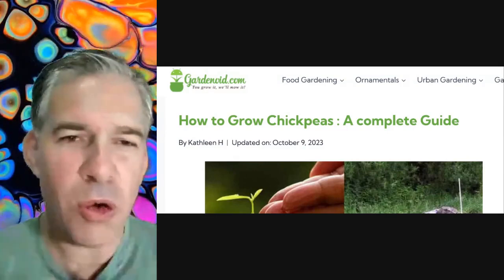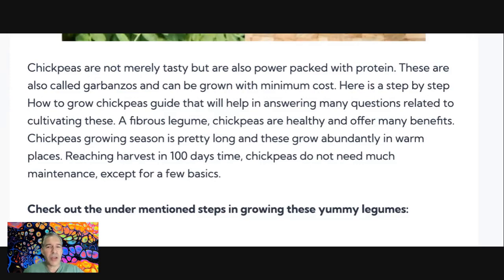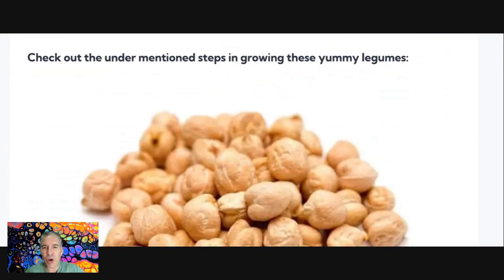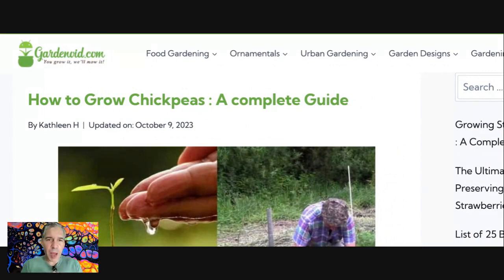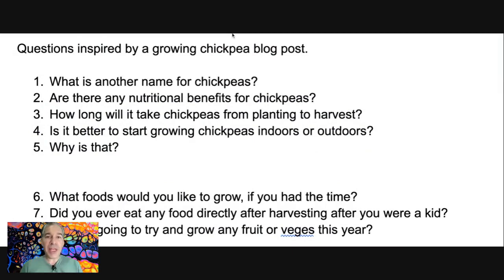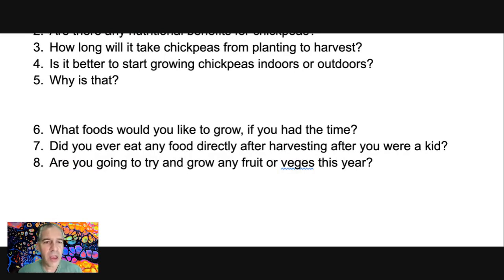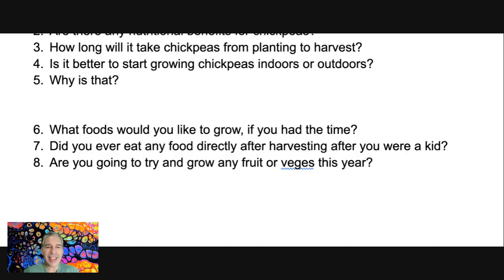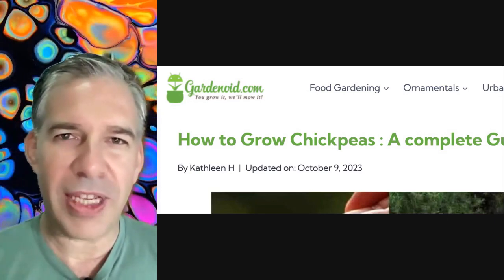Write Questions - use and LEARN ENGLISH with chickpeas??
Today we're using a blogpost about growing chickpeas to practice writing questions.

It's really important to practice forming, writing, asking and answering questions and answers in your English journey.
Feel free to add your practice in the comments